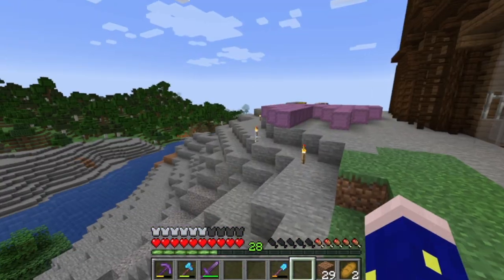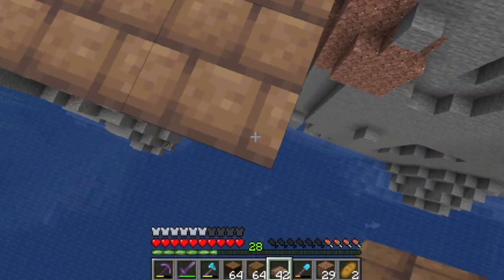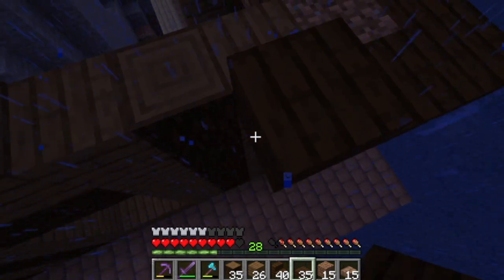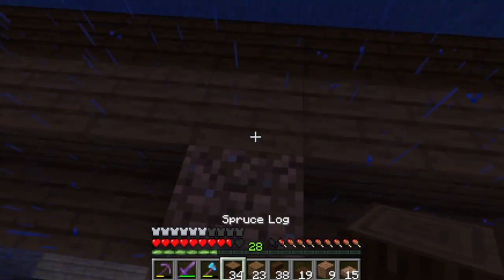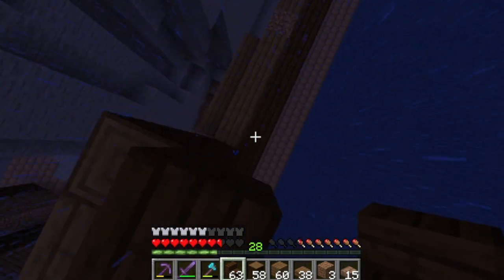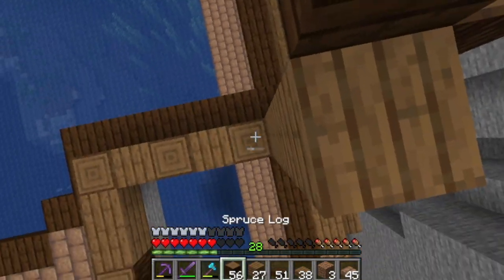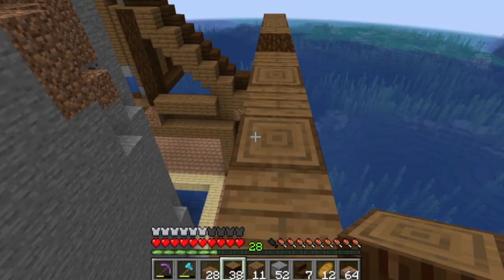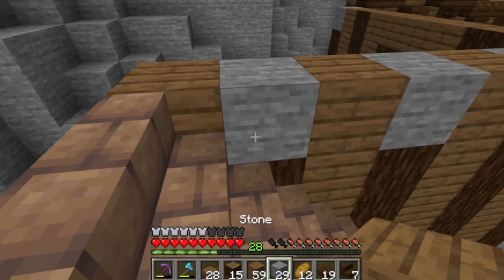Being Stupid | Kreelandia #30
Hey guys! Jay here, and welcome back to the one and only Kreelandia! This is episode 30, and today, we carry on with working on Grindstone Manor! Specifically my bedroom's structure.

This is Minecraft, and is E 10+ rated, meaning it is for ages 10+.
The game is about 30 US dollars. This is Java, and is does not have in-game purchases, Bedrock does. Java is available on Windows, mac, and Linux. Bedrock is available on almost every platform.

Platform: PC
Version: Java
Update: 1.20.1
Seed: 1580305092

~Links & Credits~
* C418 - Made music for Minecraft.

~Music~
* English Country Garden - Aaron Kenny
* Far - C418
* Mall - C418
* Subwoofer Lullaby - C418
* Sweden - C418
* Wet Hands - C418